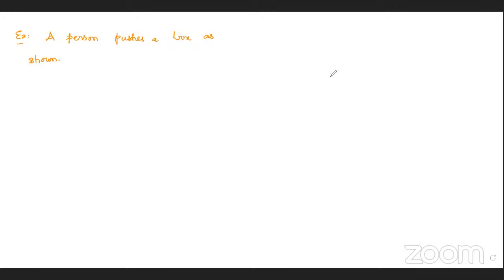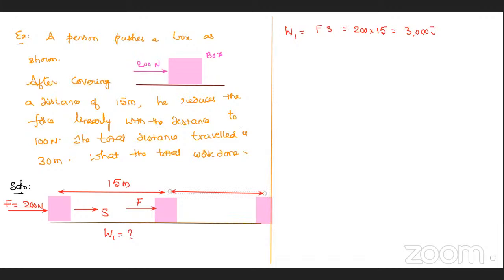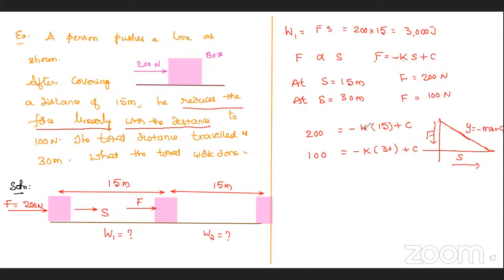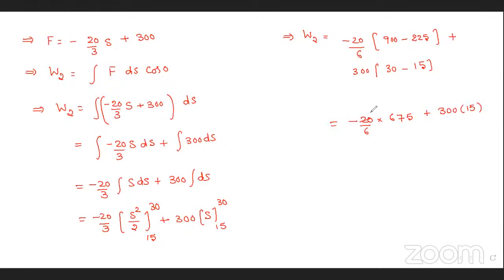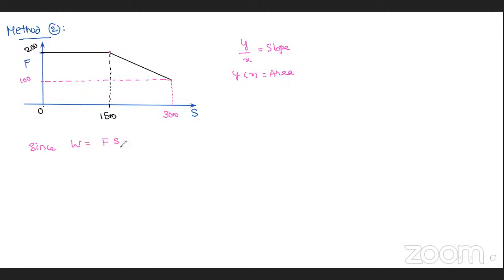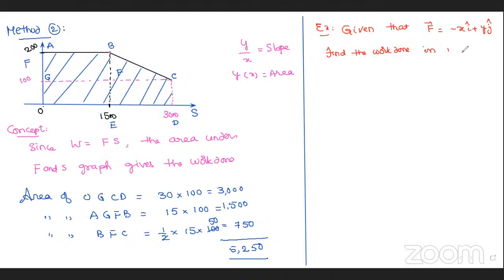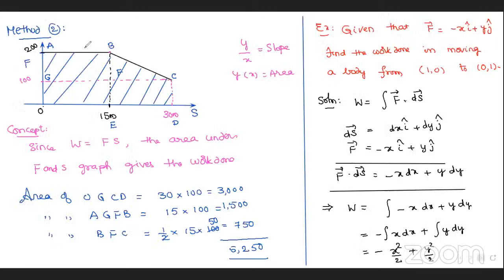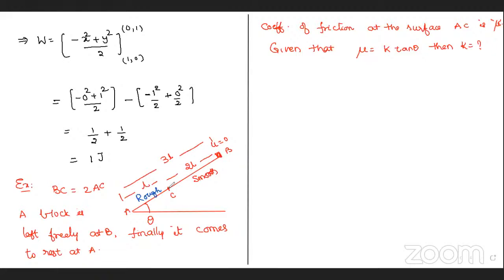WORK ENERGY AND POWER-3_30-12-20